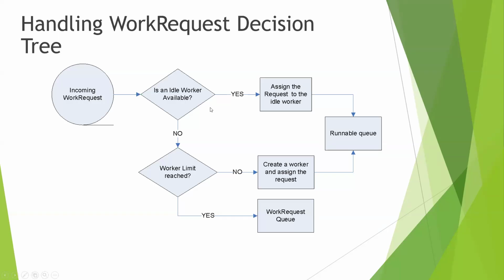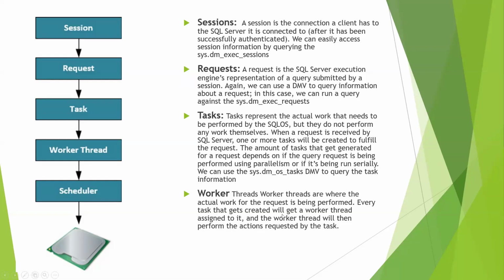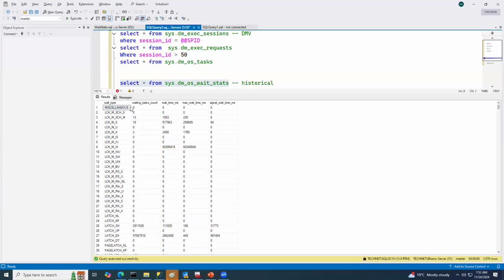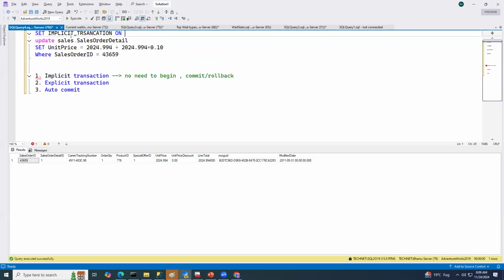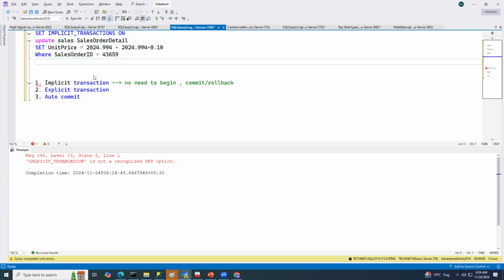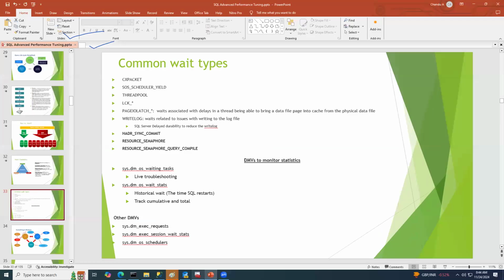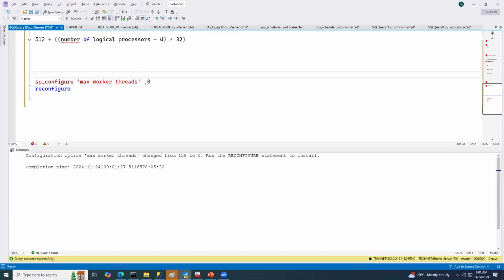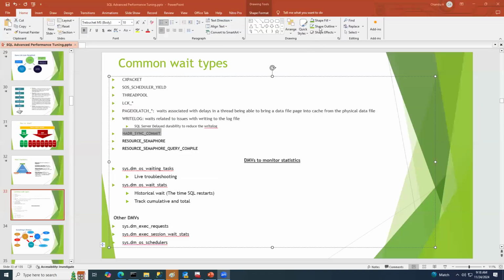Batch 6 Class 4 Complete Discussion Wait Statistics and Common Wait Types || Contact +91 9902590140